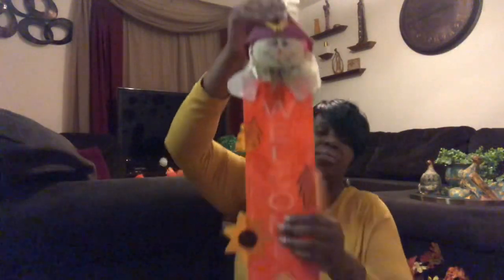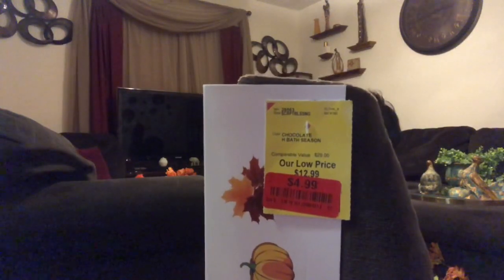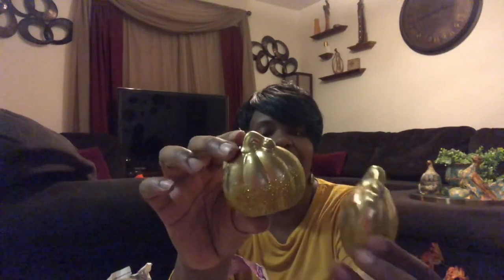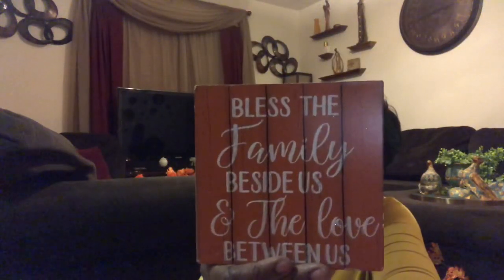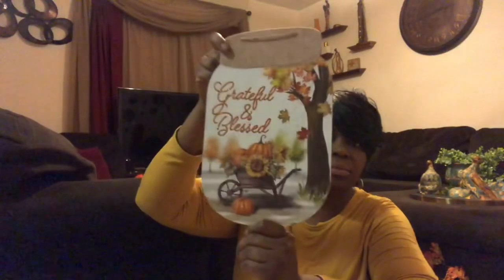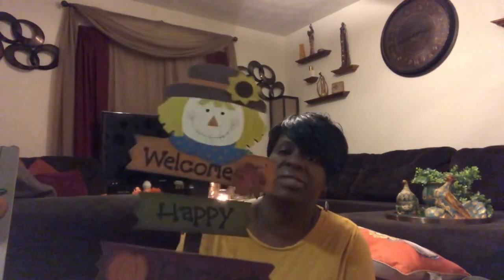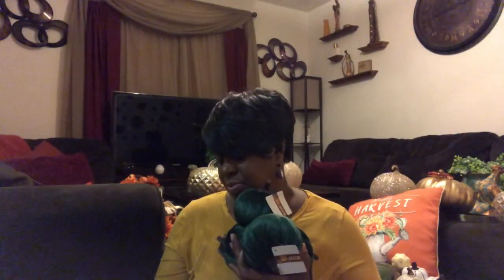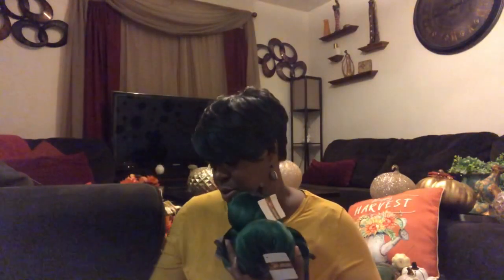Unboxing My Fall Decor 2020 || Do I Need More??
Hello and welcome back to a LevelsofstylewithSandra today I will be sharing with you my fall unboxing if you are any bit interested in seeing what I have please keep on watching!! so get you a beverage and a snack and sit back and relax. It’s fall y’all!!